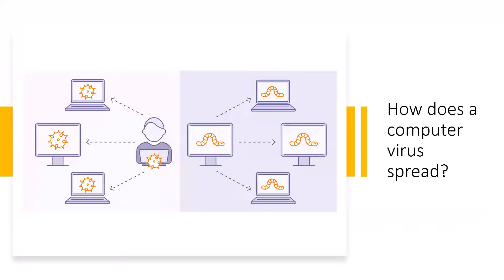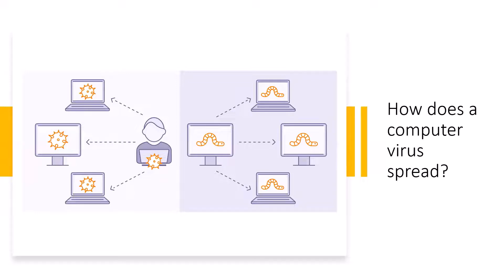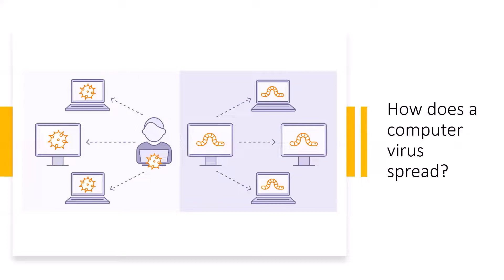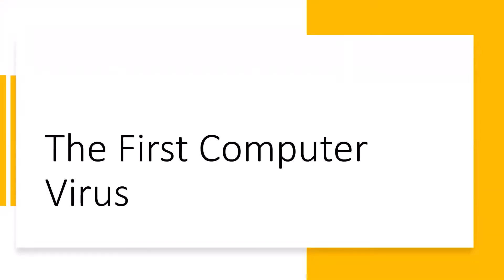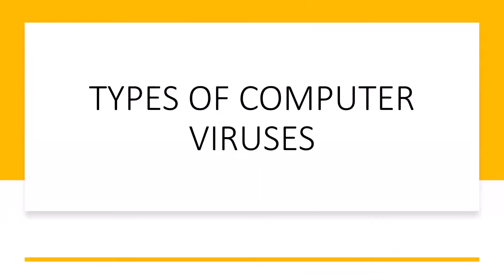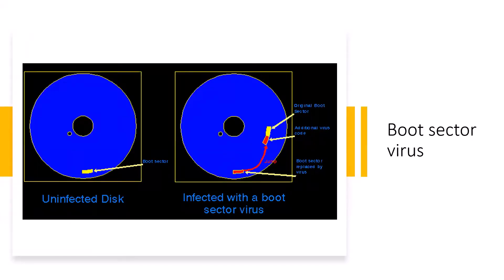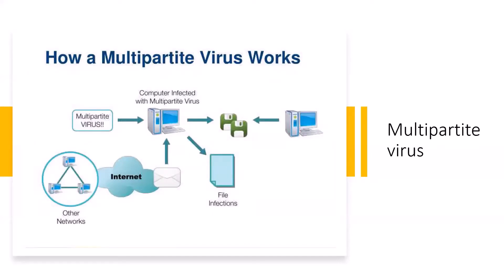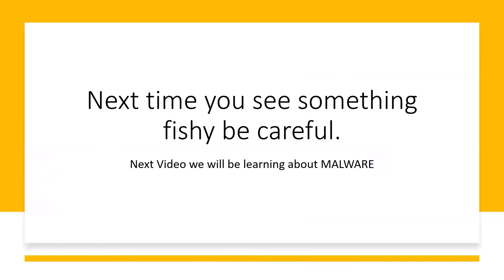Introduction to Computer Viruses and their Types | Part 1 of Series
For editing my videos I use :
Windows 10 Video Editor,
OBS Studio

Please fill the form and tell me what you want to learn.

I teach life skills on my Blog.

Learn anything and everything online.